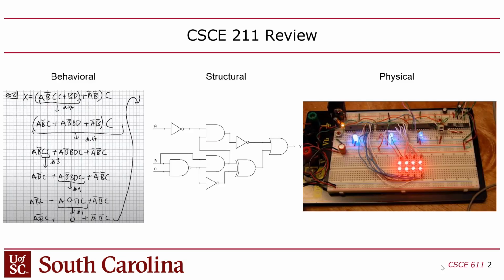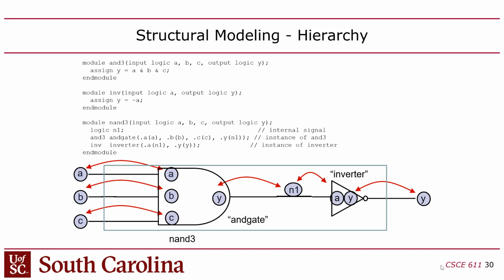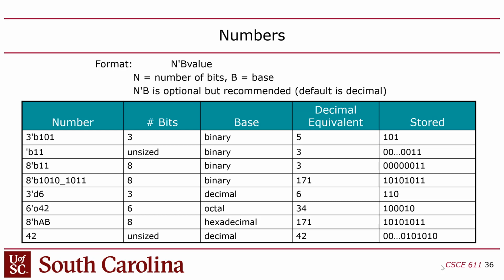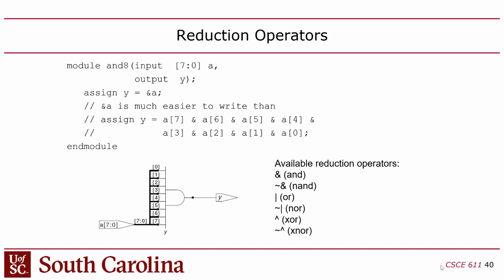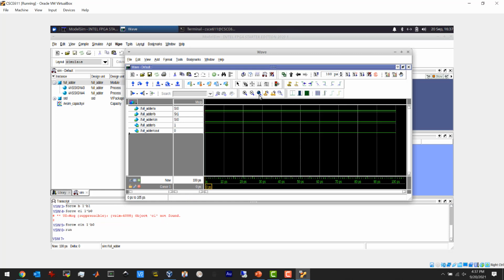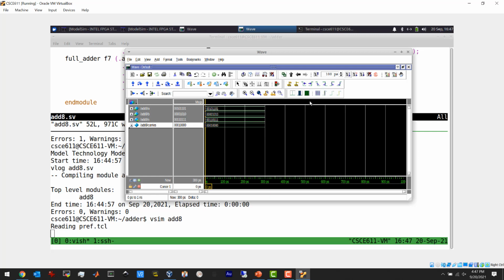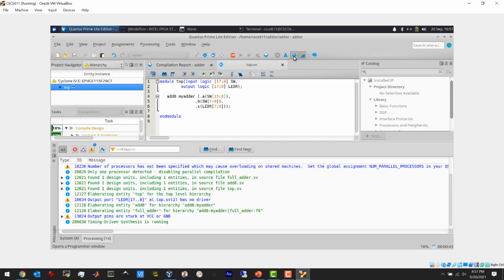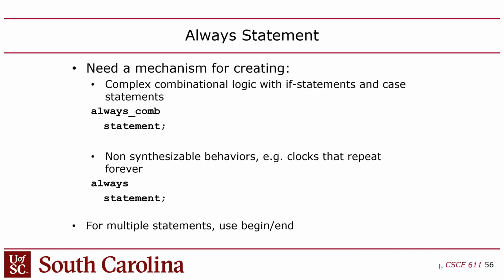CSCE 611 Fall 2021 Lecture 4: SystemVerilog Simulation and Synthesis with Demo